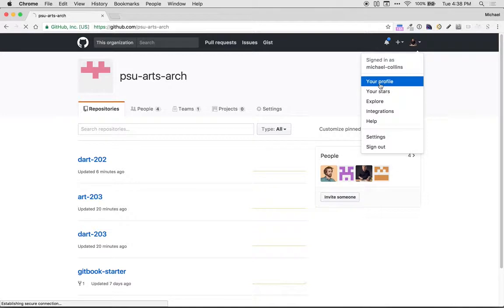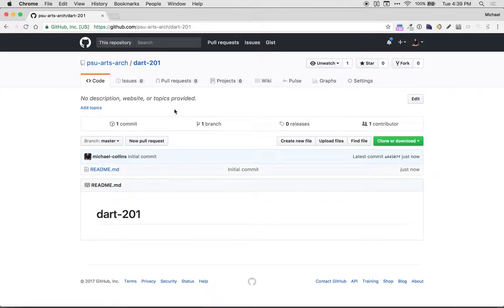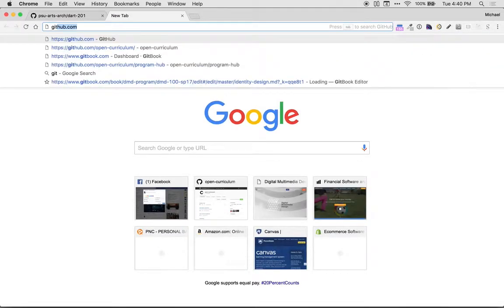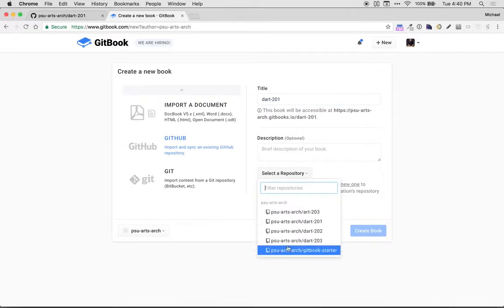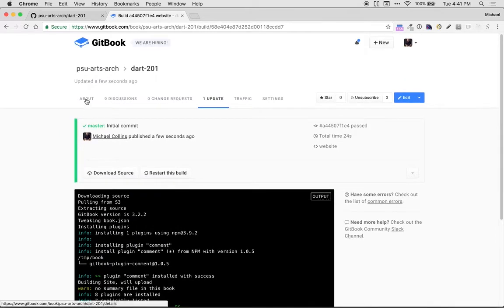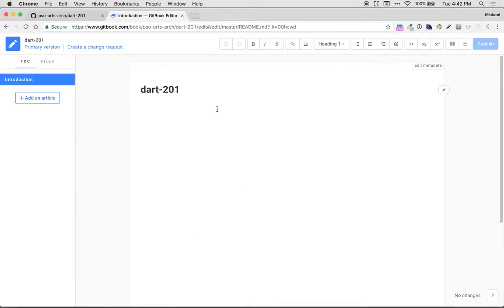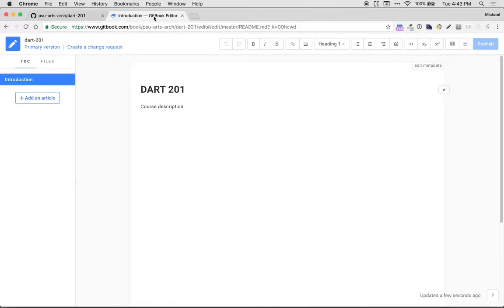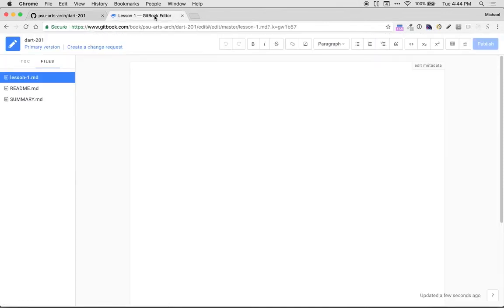Sync between Gitbook and Github